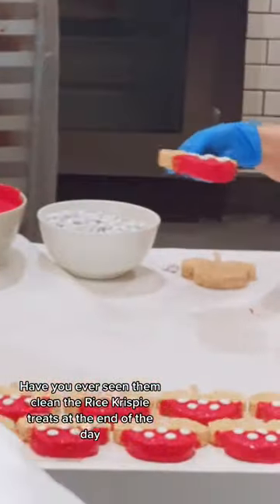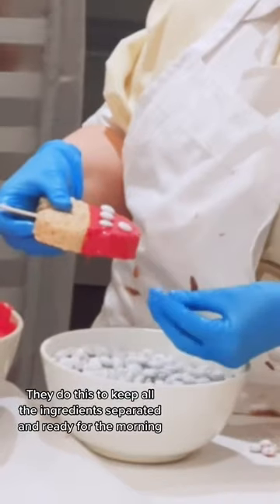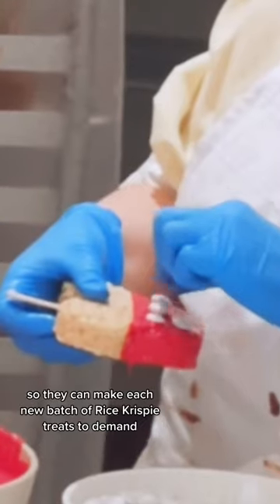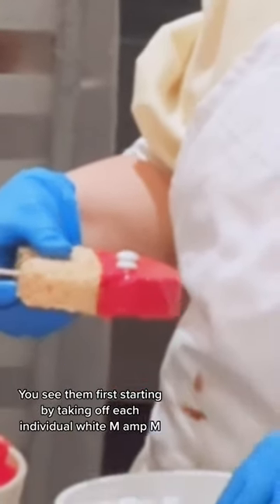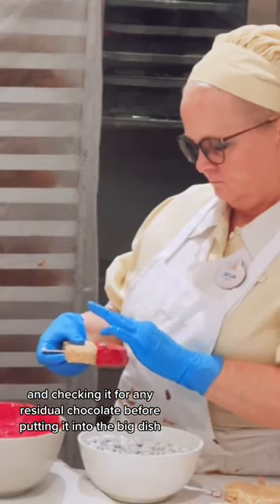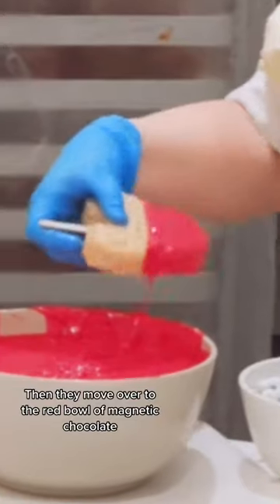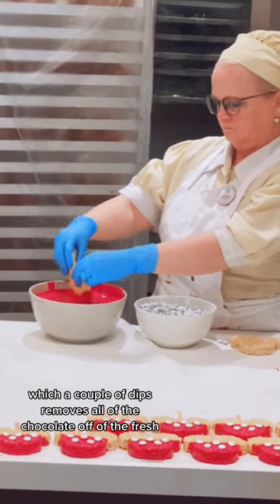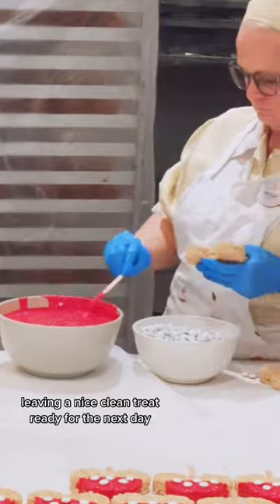How Disney Cleans RiceCrispy Treats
Have you ever seen them clean the rice crispy treats at the Magic Kingdom in Disney World?

Edited by Kenny Johnson

*Character Resources thanks to great blogs like Character Central, Kenny The Pirate, and more.